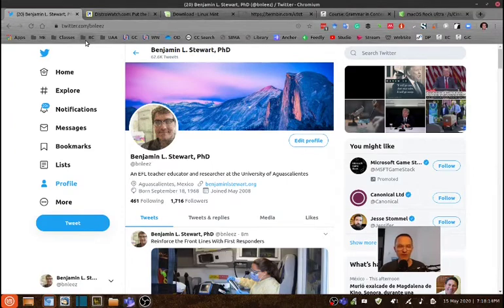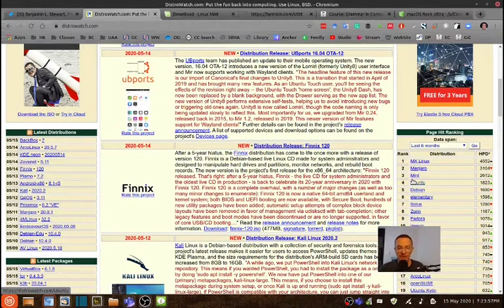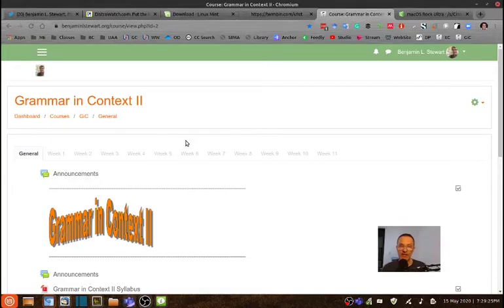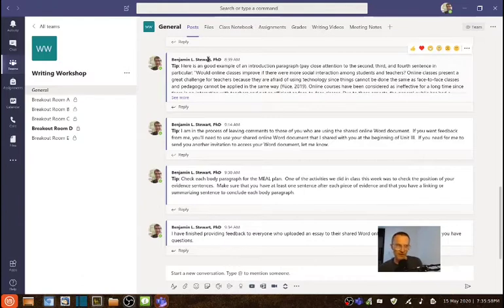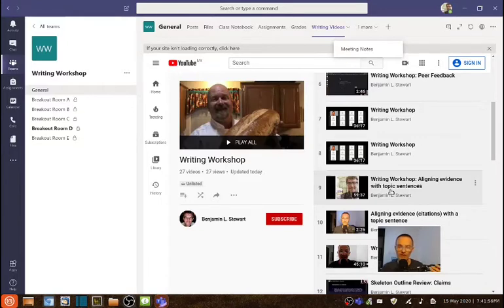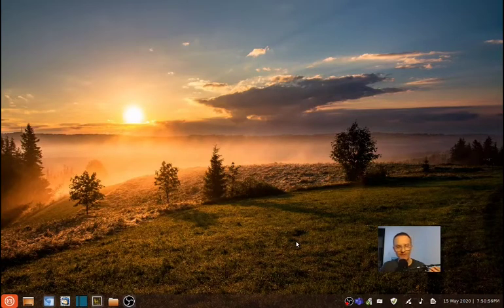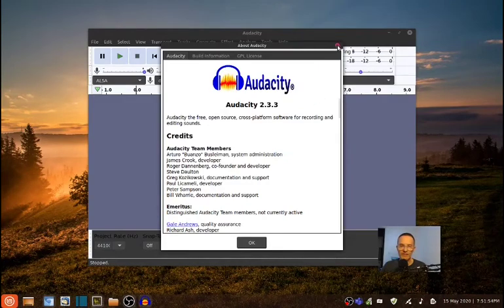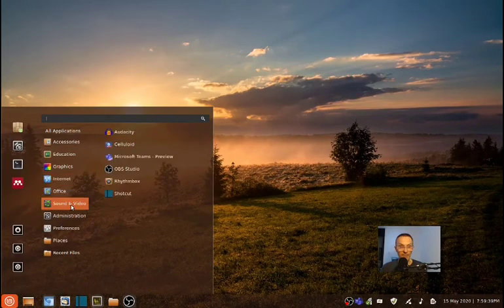Teachers, have you considered using Linux?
In this episode, I encourage teachers who have only ever used Windows or Mac, to try out Linux!